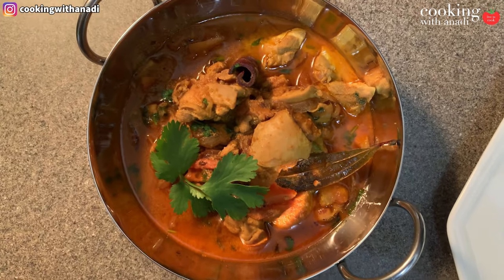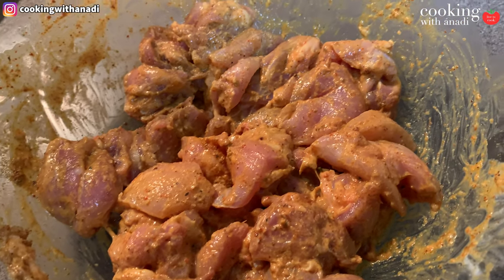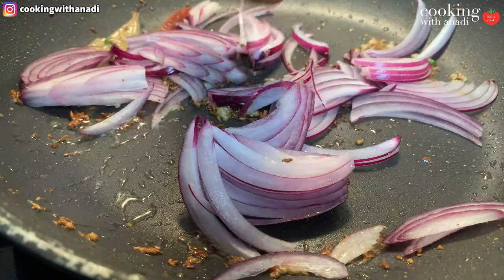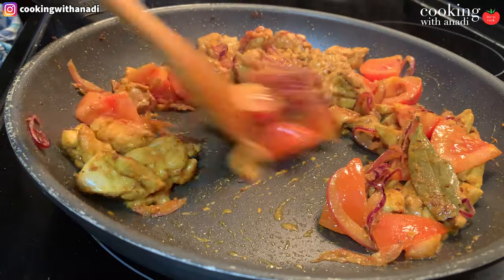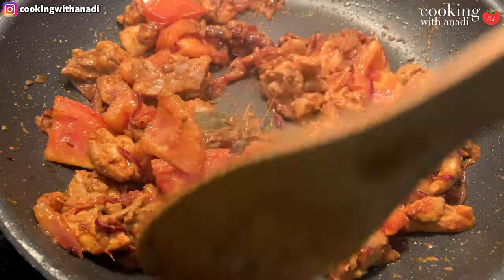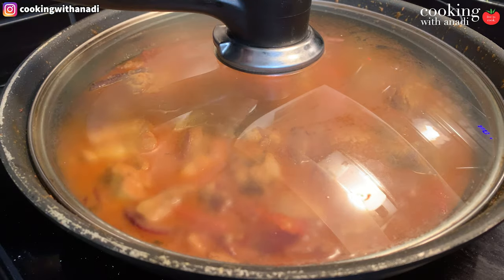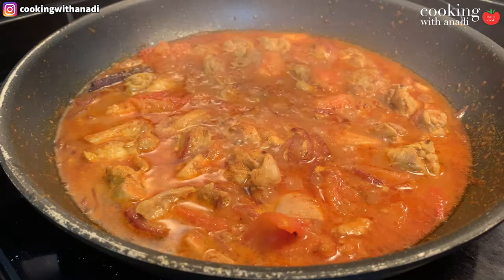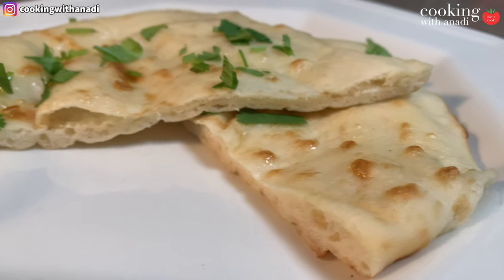How To Make a Perfect Homestyle Chicken Curry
This easy chicken curry with yogurt features an Indian-style chicken curry with a yogurt marinade. This easy yogurt chicken recipe does not use cream and the creaminess comes from the chicken yogurt marinade. This Indian chicken curry recipe shows how to make the chicken yogurt marinade and how to make the gravy for the chicken curry.

PRODUCTS USED:
Kashmiri mirch
Fennel powder
Garam masala
Garlic press
Non-stick pan

00:00 Hi!
00:17 Marinate chicken
01:00 Sauté onions & whole spices
01:58 Add chicken pieces & remaining ingredients
03:39 Simmer gravy & finish the dish